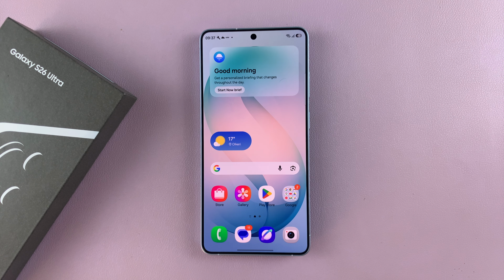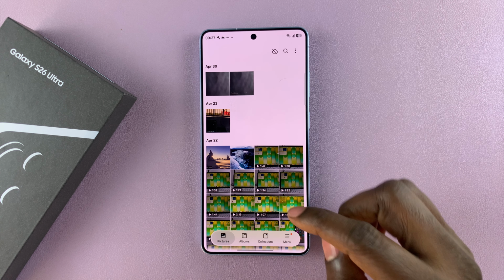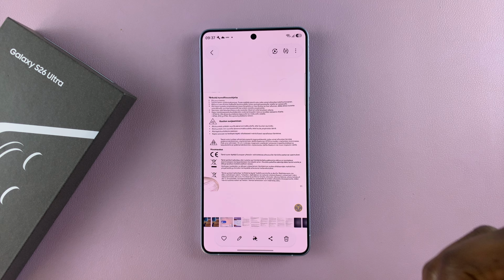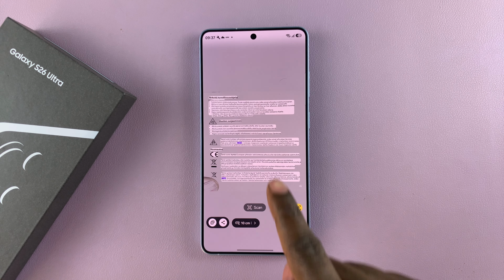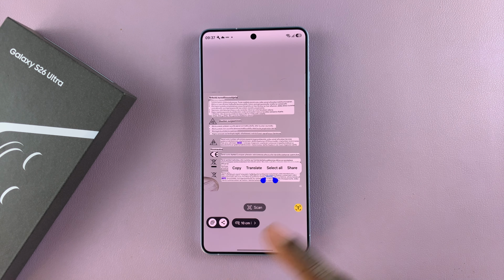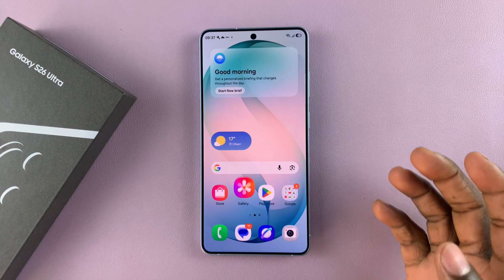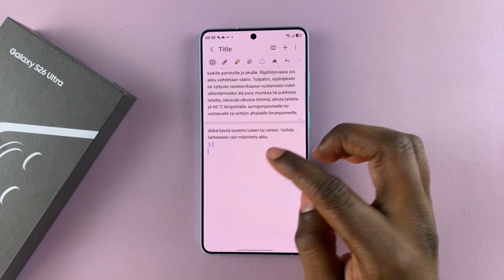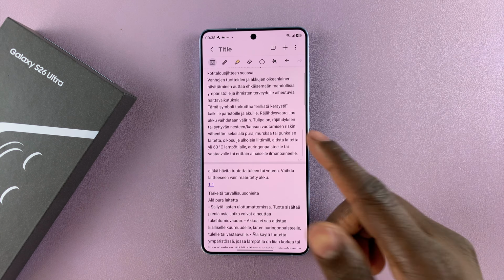How To Copy Text From Image On Samsung Galaxy S26/S26 Ultra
Learn how to copy text directly from images on your Samsung Galaxy S26, S26 Plus and S26 Ultra. Extract text from screenshots, photos, documents, signs, or handwritten notes using Samsung’s built-in text recognition feature.

How To Extract Text From Image On Samsung Galaxy S26/S26 Ultra:

Samsung Galaxy S26 Ultra

Cell Phone Tripod Adapter